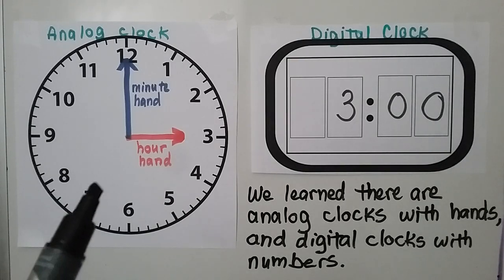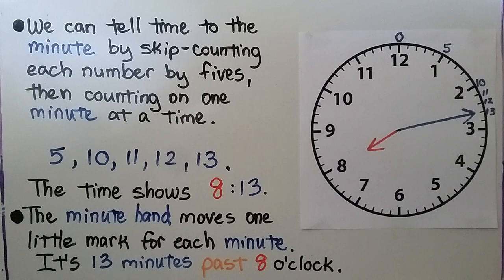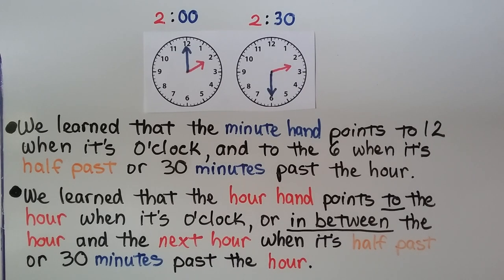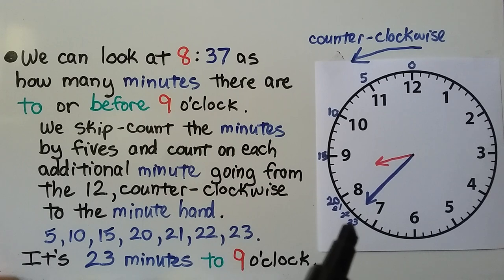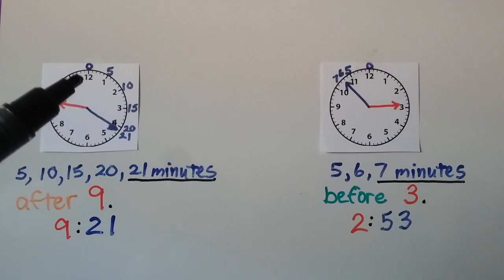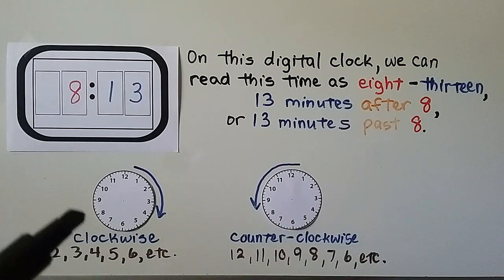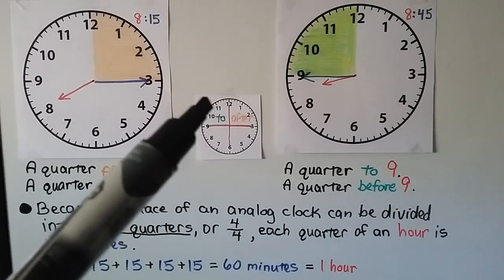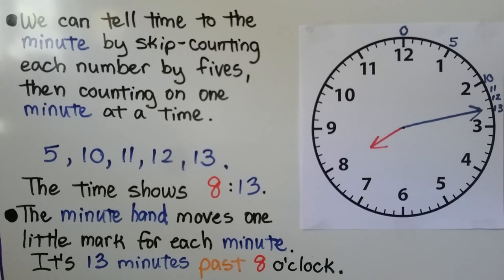3rd Grade Math 10.1, Time to the Minute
See the link below for the playlist about telling time. We first learned about telling time in Grade 1 and Grade 2 math. We learned that there are analog and digital clocks. We also learned that each number on an analog clock represents 5 minutes for the minute hand and 1 hour for the hour hand. We previously learned that an analog clock can be divided into two parts, after the hour and before the next hour. We also learned that the clock can be divided into quarter hours of 15 minutes each. We can tell time to the exact minute by skip-counting each number by fives, then counting on one minute at a time. We review the meaning of clockwise and counterclockwise. We talk about how we can write time as minutes before an hour, after the hour, or as the exact time. We discuss quarter past and quarter to the hour, and half past the hour.